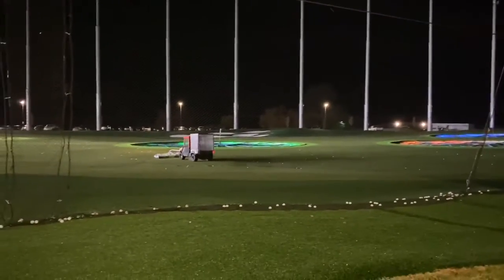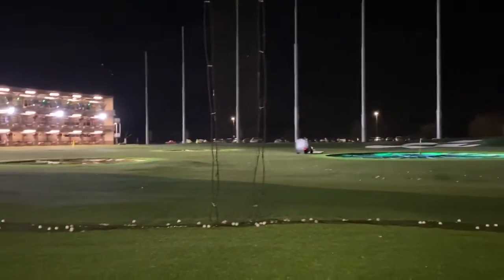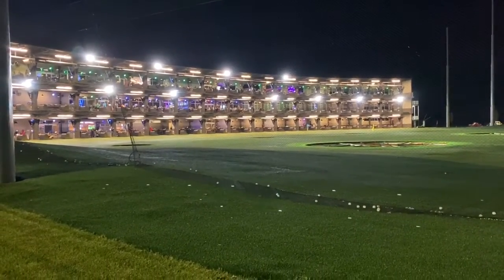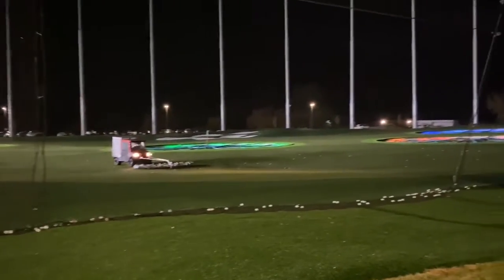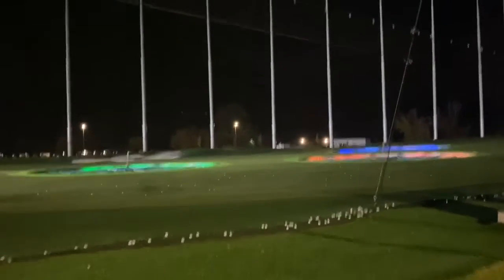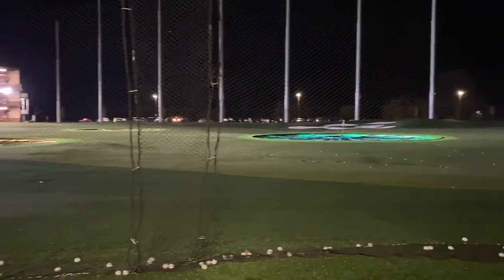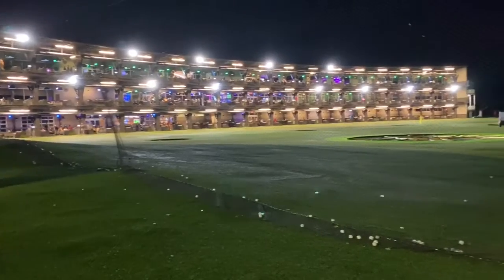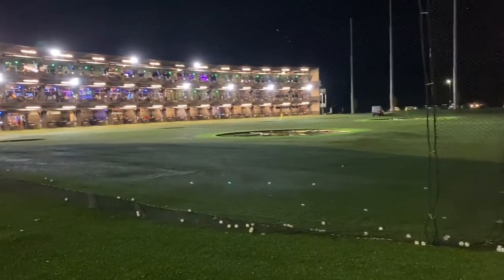Lets Go Driving!!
Taking A look at the Top Golf Driving Range.

Twitter  AJC Magic TV @aksco33
Facebook  AJC Magic TV

If you would like to donate a snack/treat always appreciated, never expected. Thank you. All proceeds go to help out the channel.

AJC Magic TV
301 South Hills Village DR
STE LL200-167